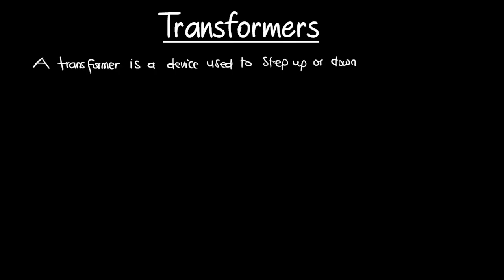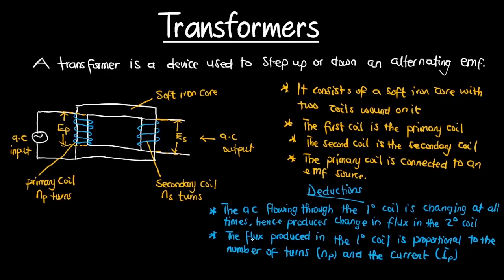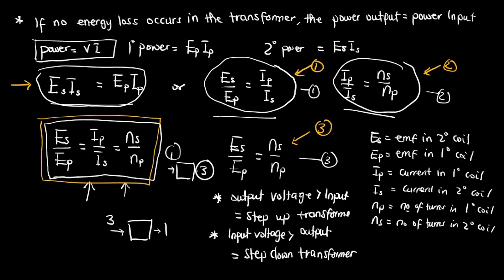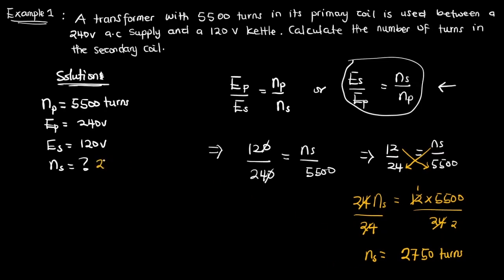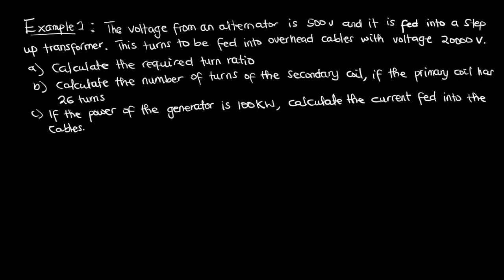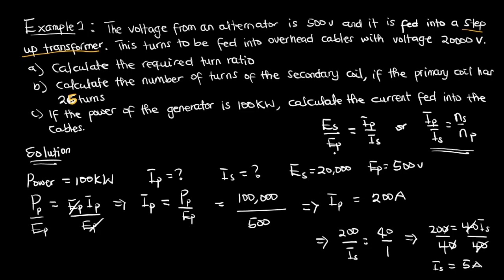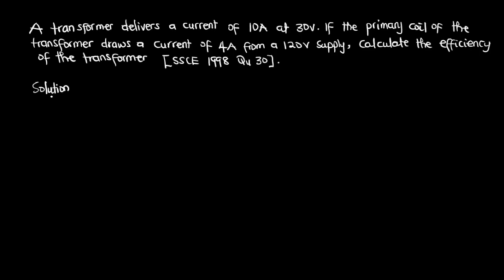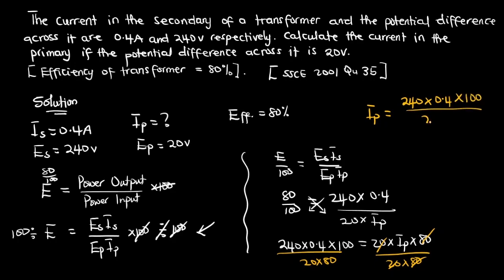The Complete Transformers in Physics | Physics Video Tutorial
Learn about transformers, the types and calculations involved in transformers.